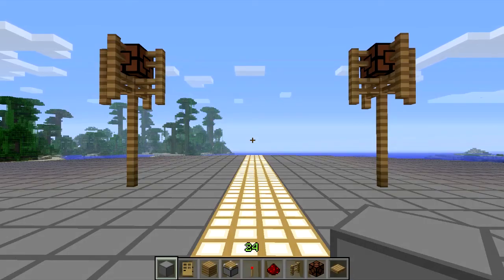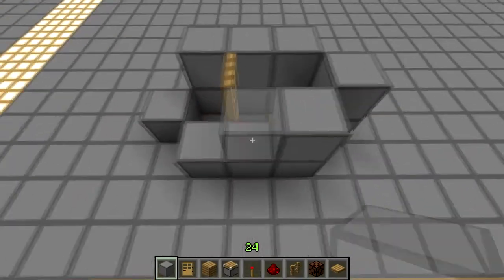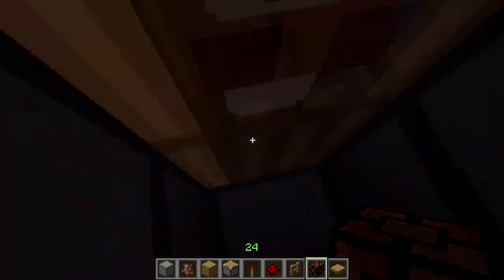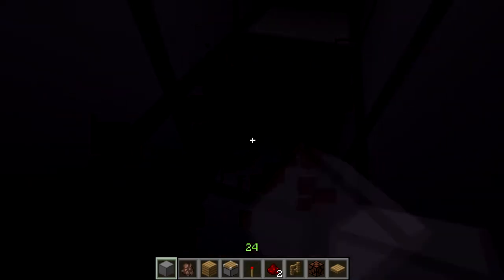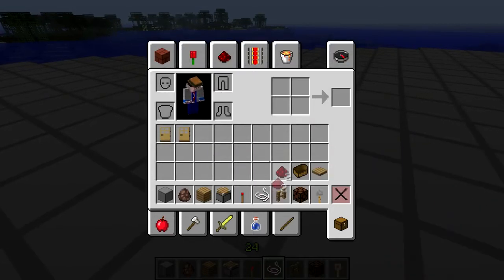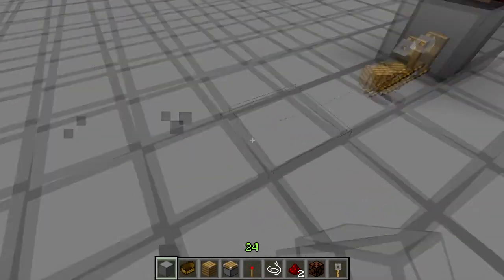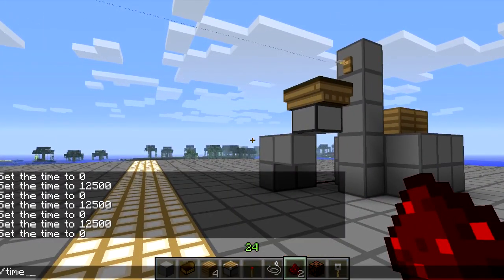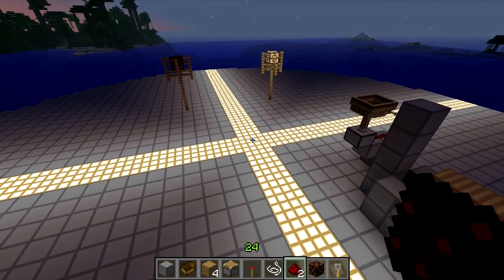Surviving with Redstone - Episode 1 - Automatic Day and Night Lamps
Today we look at a cool trick to with tripwires. Allowing Redstone current through the air almost completely invisibly. We use this to make day and night lamp stands!

If you have some something you want Redstonifide hit us up with a comment or a pm!